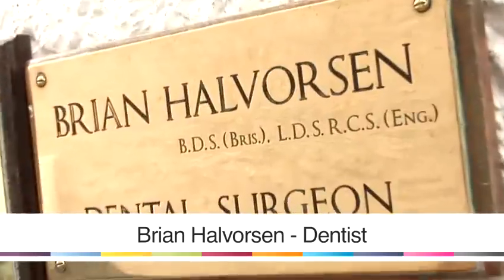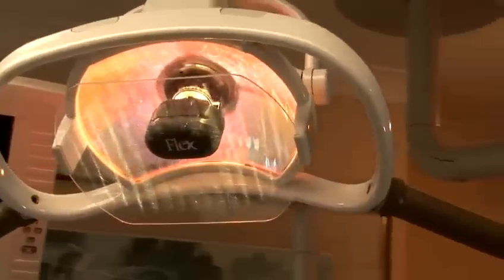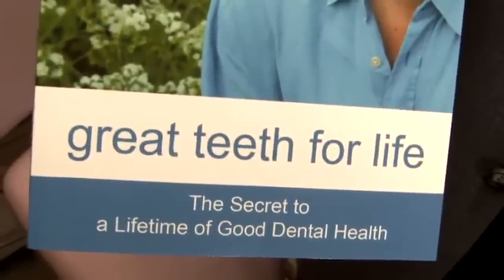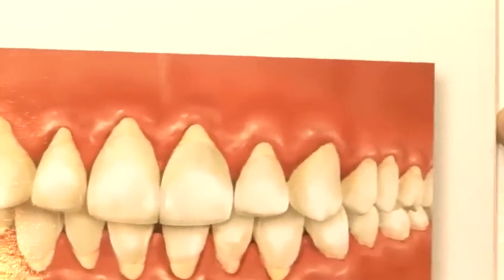How To Treat Receding Gums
This advice video is a suitable time-saver that will enable you to get good at dental care. Watch our short video on How To Treat Receding Gums from one of Videojug's professionals.